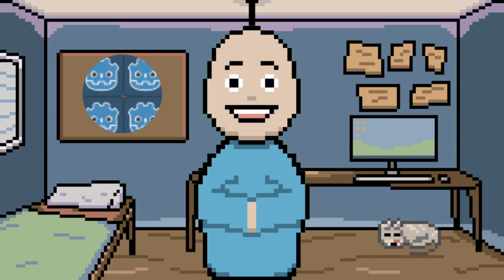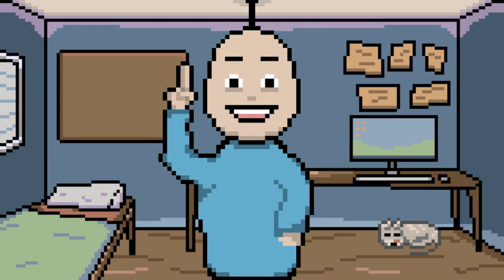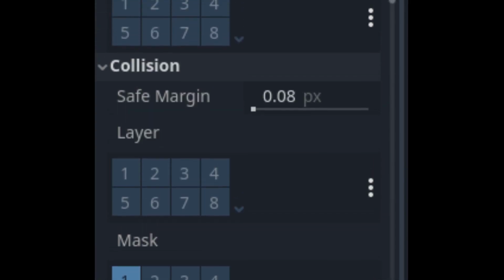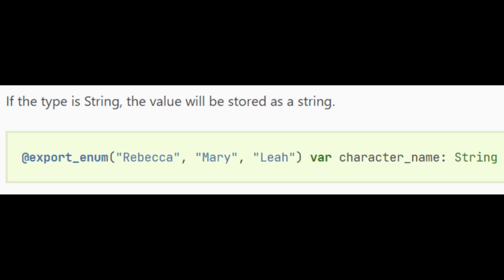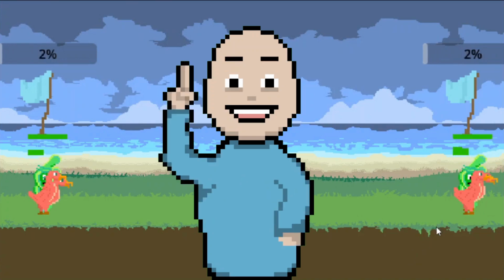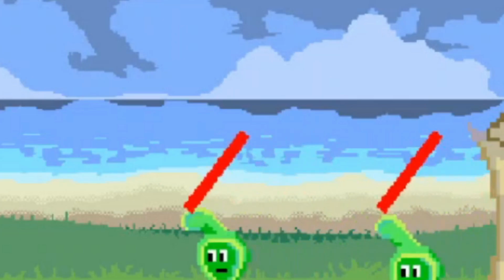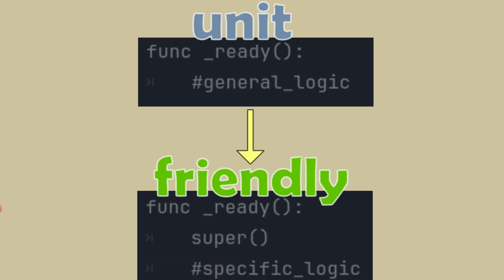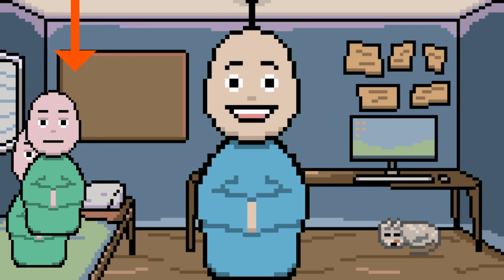Trying Godot 4 | Game Dev #8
Join ASamBlur as he continues the journey in the realms of gamedev.
This time introducing... conversion of the game to Godot 4! (because why not)

There is lots yet to be learned...🧐😳
The basic idea is to make a 'castle attack' game with a twist but who knows there's plenty of room for changes in the future!

Join for the ride? ¯\_(ツ)_/¯

By the way, *any* tips/suggestions are much appreciated!
(leave those in the comments)

Thank you for being :)